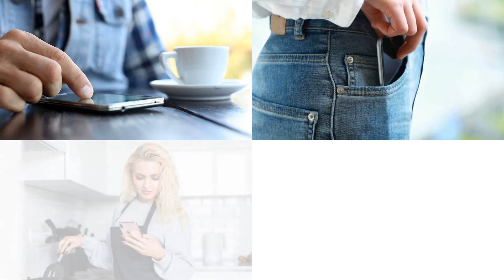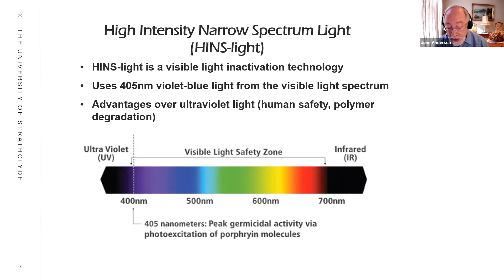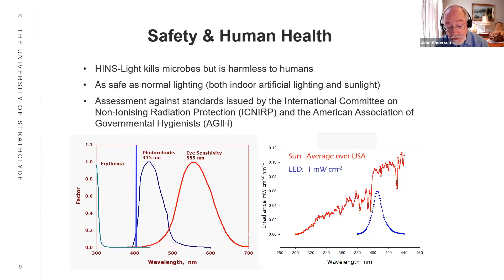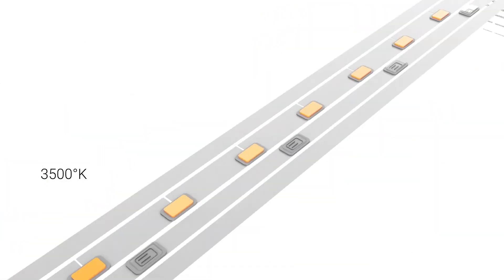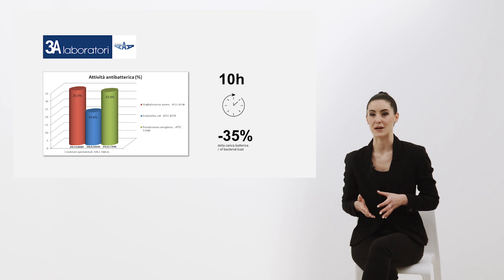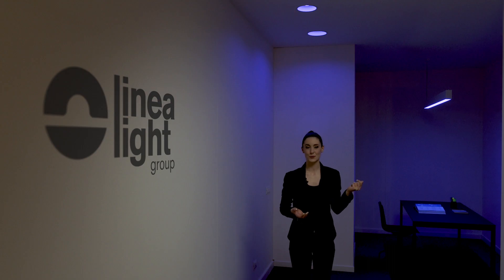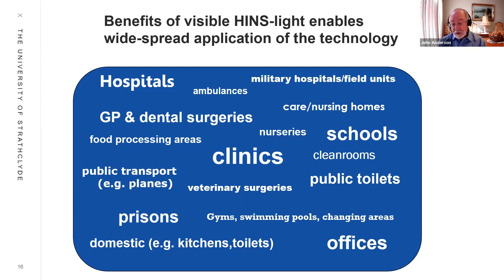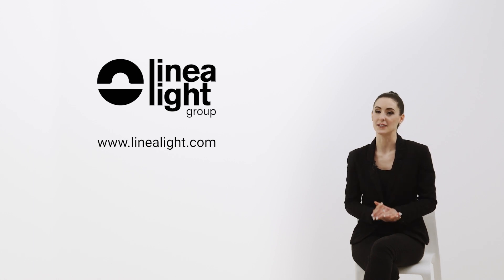Environment Care Lighting | Event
We are pleased to introduce you to our new Environment Care Lighting technology. Hailing from a collaboration with the University of Strathclyde in Glasgow, ECL combines scientific research and technological know-how in the development of products that safeguard the spaces in which we spend our everyday lives.